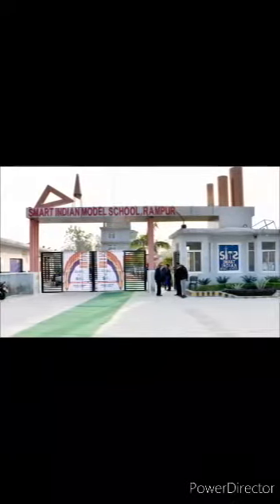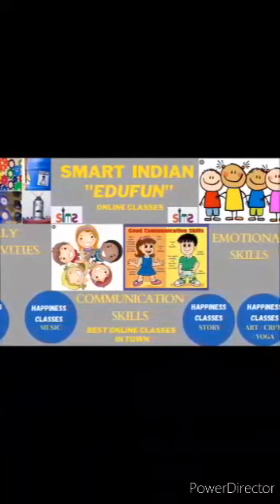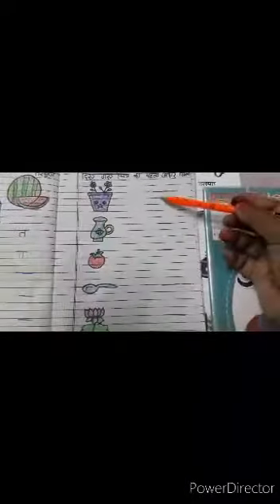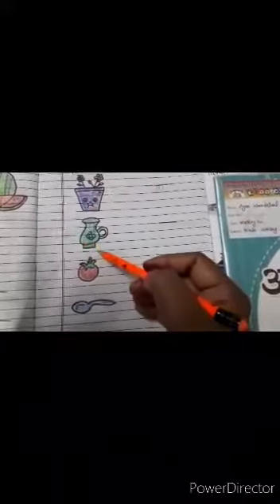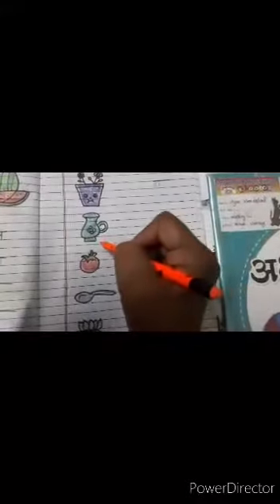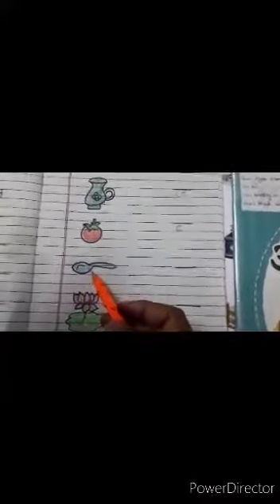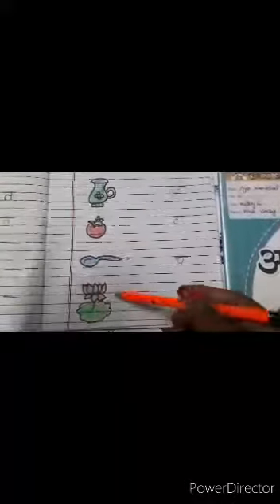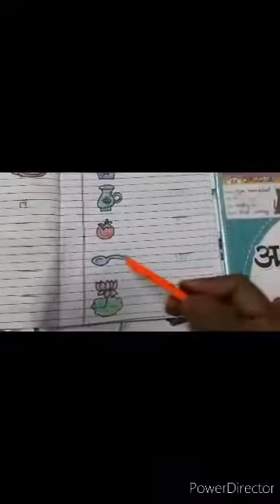Class L. K. G Subject - Hindi ( चित्र का पहला अक्षर लिखो )